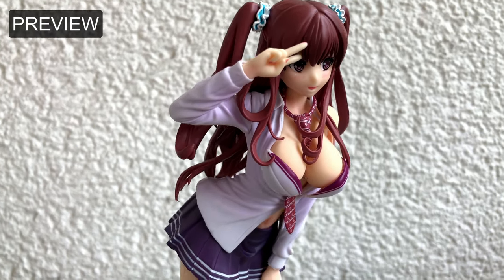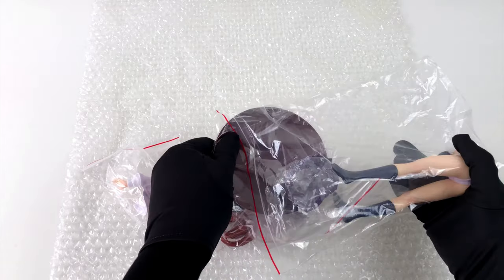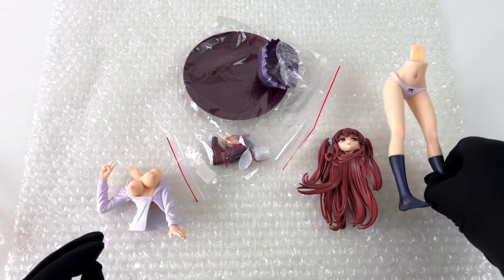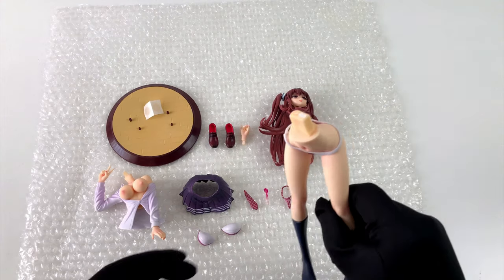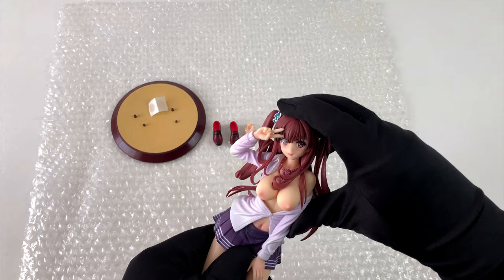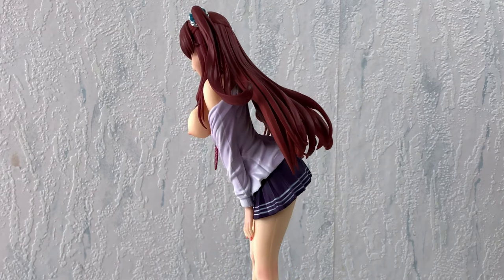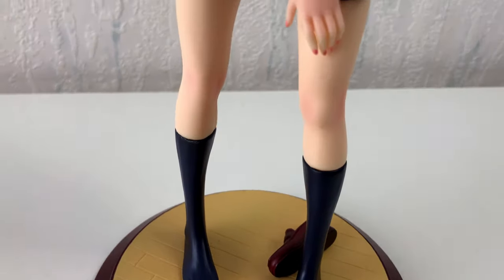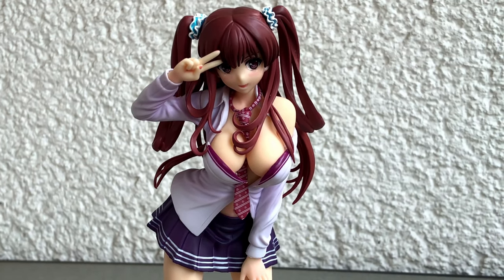Naughty Schoolgirl Anime Figure - Comic Aun - Kanna Yuzuki Statue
Comic Aun - Kanna Yuzuki Statue
This time I have another ecchi anime figure to show you and it is one of the naughty schoolgirls you hear so much about.
A school uniform with a skirt a bit too short. Maybe she is up to no good.
I got this figure at a very low price and I wonder if it will be any good. Let's find out together.